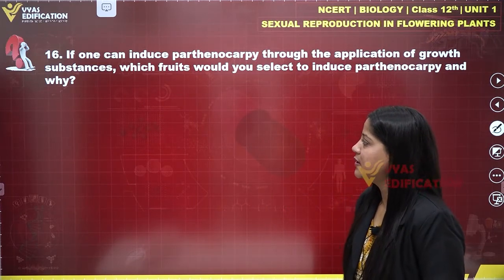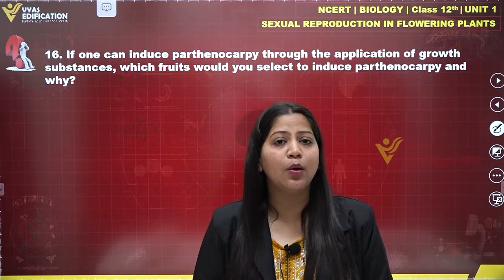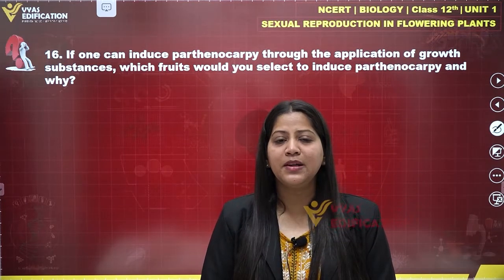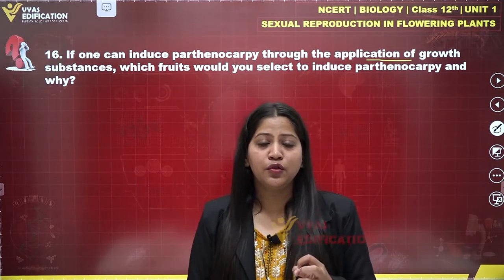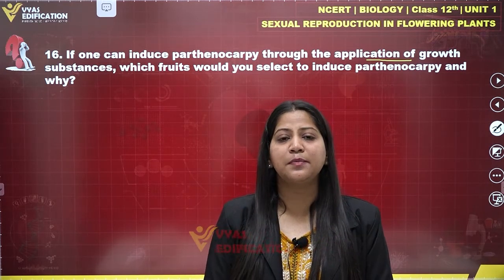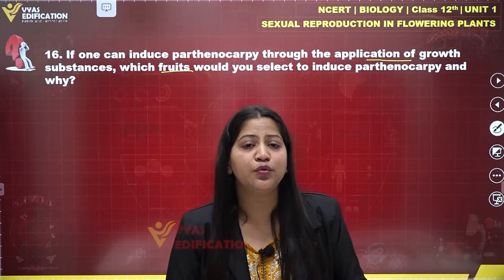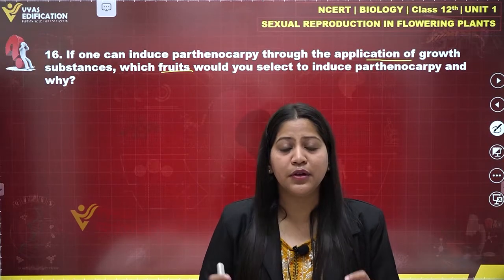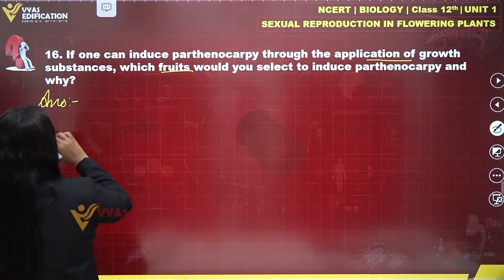NCERT 12th Biology Unit 1 Q 16 Sexual Reproduction in flowering plants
16.  If one can induce parthenocarpy through the application of growth substances, which fruits would you select to induce parthenocarpy and why?

12th Passed or currently in 12th  Students - Path Breaker JEE (1 Year online exhaustive course)

For NEET
12th Passed or currently in 12th  Students - Path Breaker NEET (1 Year online exhaustive course)

CBSE Solutions
NCERT Solutions
NCERT 11th
NCERT 11
CBSE 11th
11th Solutions

NEET2023 NEET NEET2024 Physics Chemistry Biology MBBS Doctor AIIMS Botany Zoology Plants Life Animals Flower #16.Ifonecaninduceparthenocarpythroughtheapplicationofgrowthsubstances,whichfruitswould youselecttoinduceparthenocarpyandwhy?